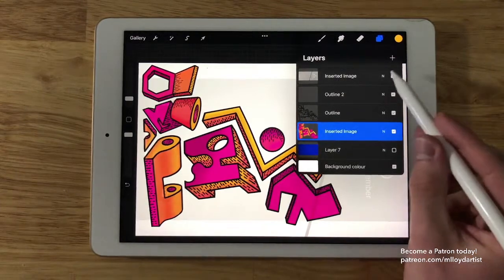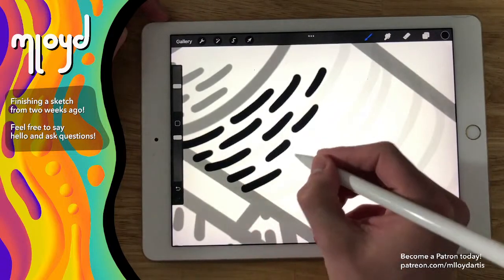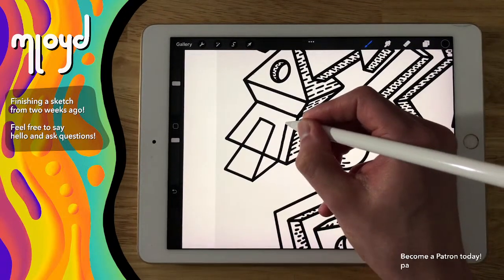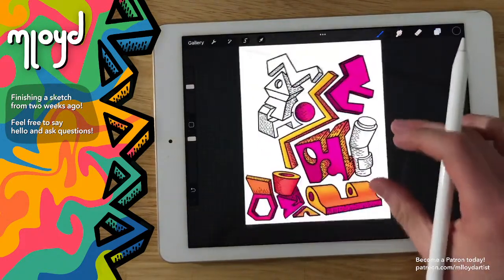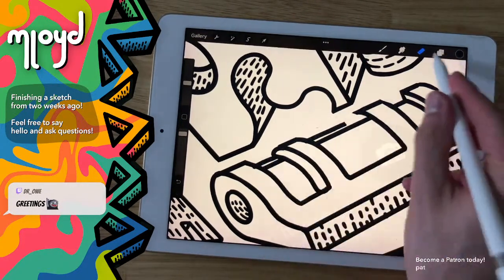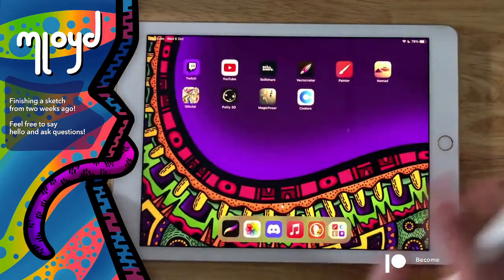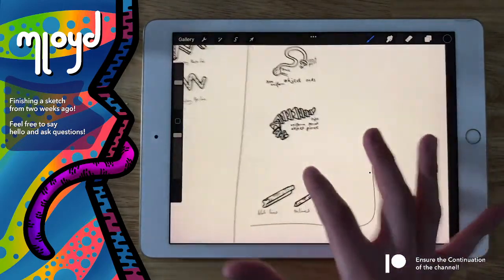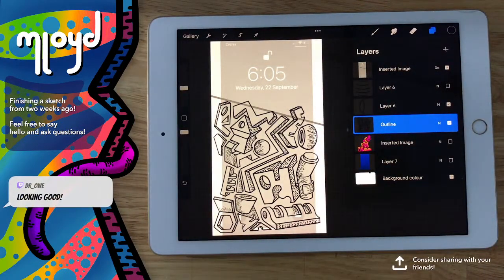013 - A Very Blocky Background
With a fresh perspective, I continue a piece I started a fortnight ago!